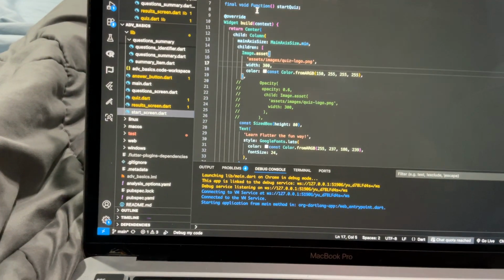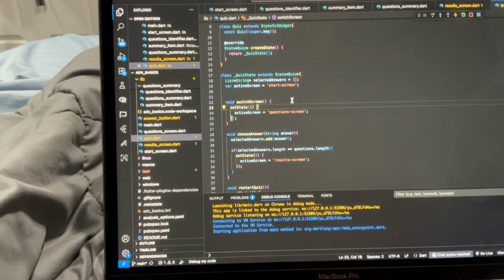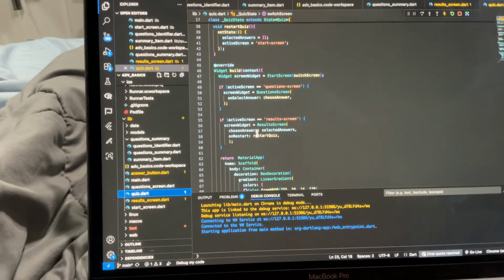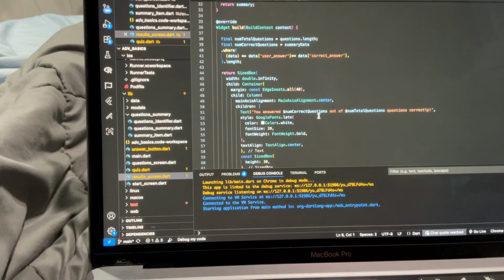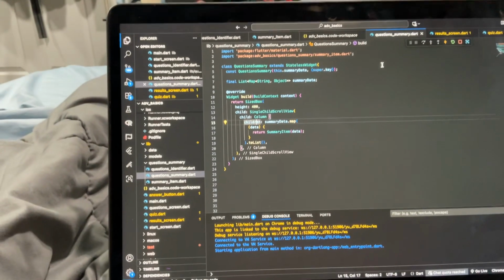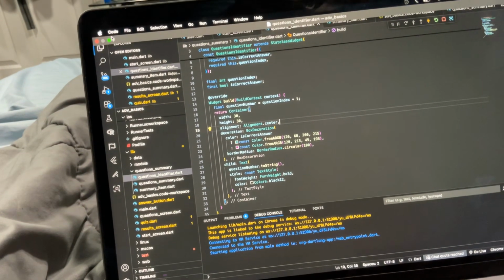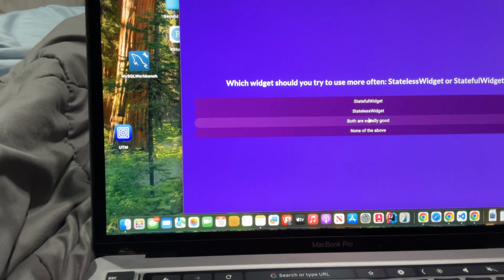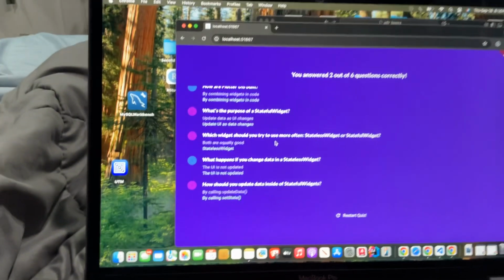September 18, 2025